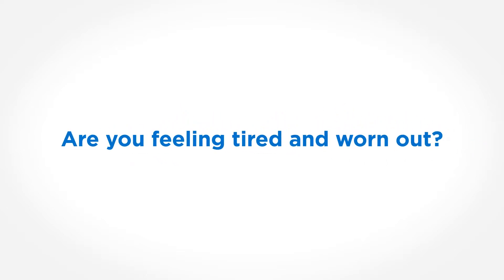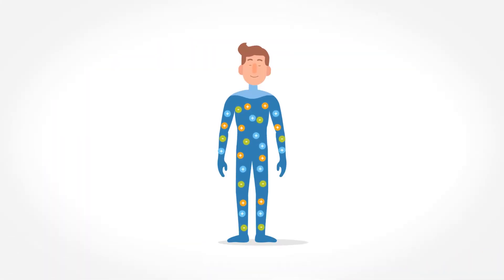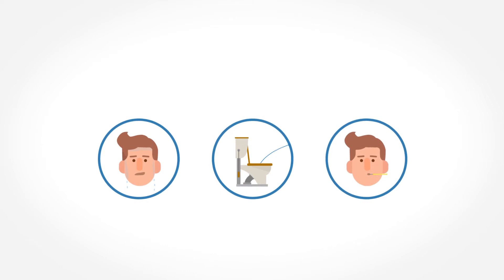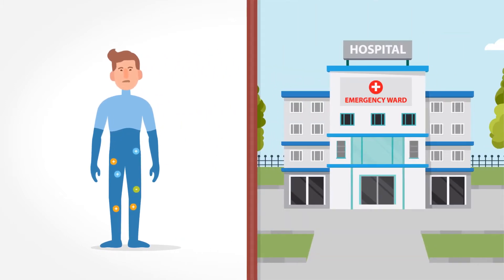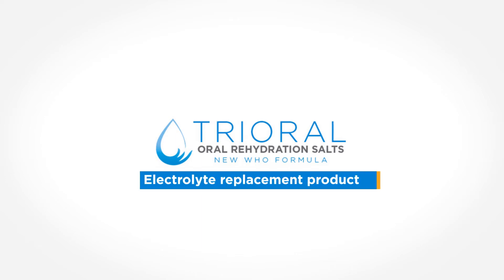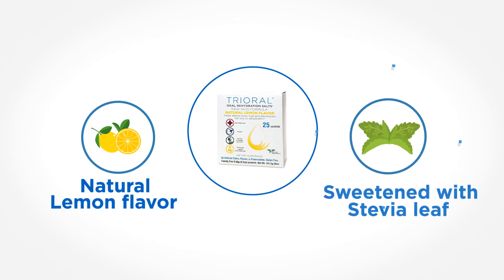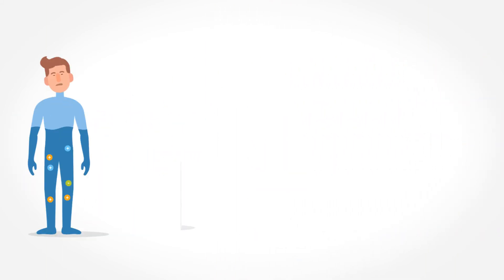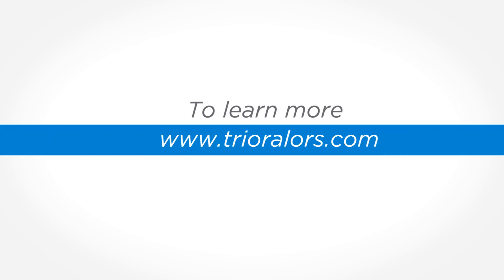TRIORAL Oral Rehydration Salts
WHAT EXACTLY ARE TRIORAL ORAL REHYDRATION SALTS (ORS)?
TRIORAL Oral Rehydration Salts are effective, inexpensive, safe and convenient packets of pre-formulated salts/ sugar when mixed with water will rehydrate your body fast, regardless of the cause.

Each TRIORAL Oral Rehydration Salts packet is a sealed, pre-measured and pre-formulated powder that contains: Glucose anhydrous 13.5g, Trisodium Citrate Dehydrate 2.9g, Sodium Chloride 2.6g and Potassium Chloride 1.5g.

HOW DOES TRIORAL ORAL REHYDRATION SALTS WORK AND WHY ARE THESE ELECTROLYTES IMPORTANT?
This combination of electrolytes with glucose optimizes efficient absorption via the intestinal tract. With TRIORAL Oral Rehydration Salts both the active transport of glucose and diffusion of salts/water through the intestinal lining are at work– so you rehydrate fast.

Dehydration may occur unexpectedly and rapidly as a result of excessive fluid loss due to sweating, urination, fever, etc. When the body is depleted of critical salts and water, severe dehydration many ensue, resulting in acute medical emergencies.